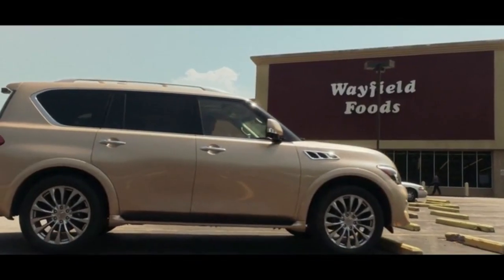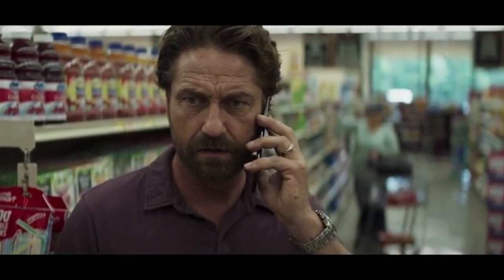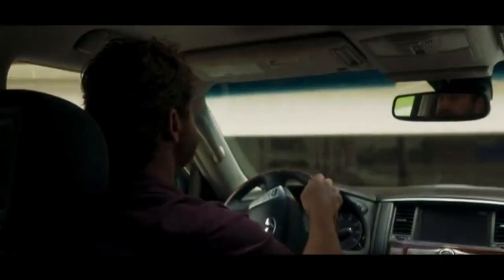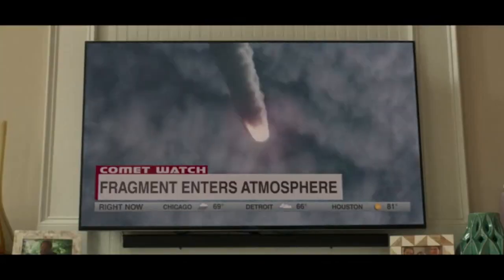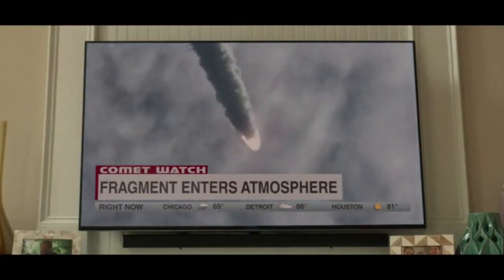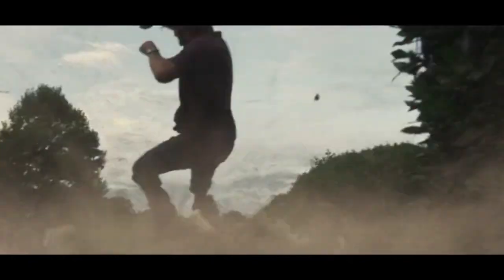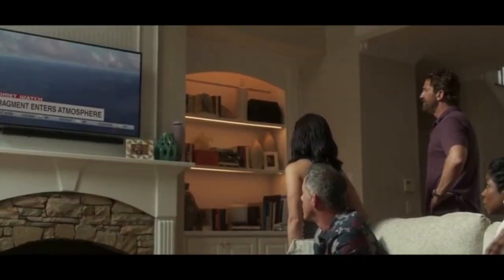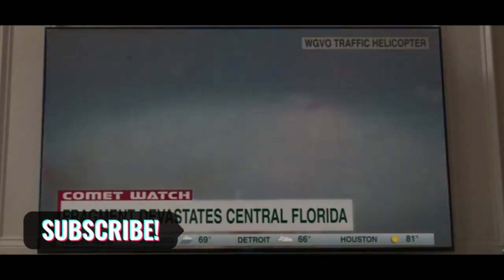Experiencing The Best And Worst Of Humanity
Follow John Garrity And His Family As They Embark On A Perilous Journey To Find A Sanctuary As A Planet-Killing Comet Hurtles Towards Earth.